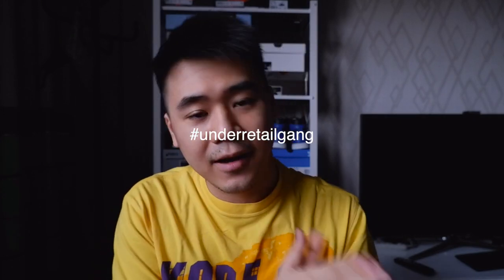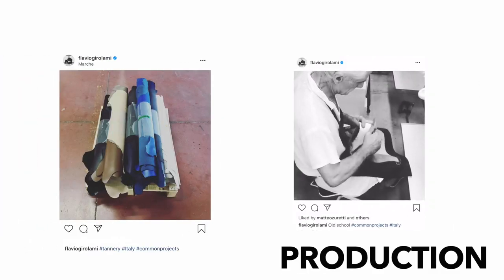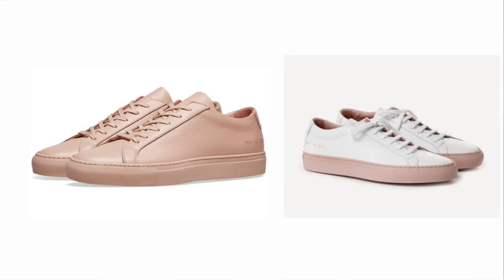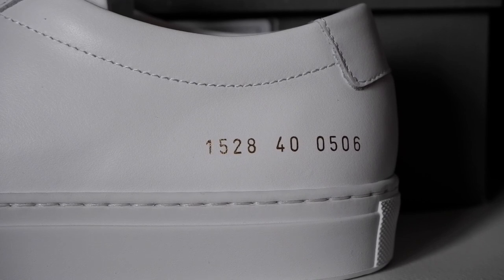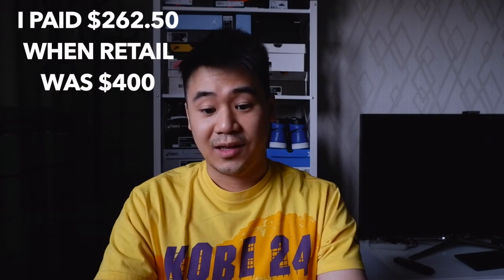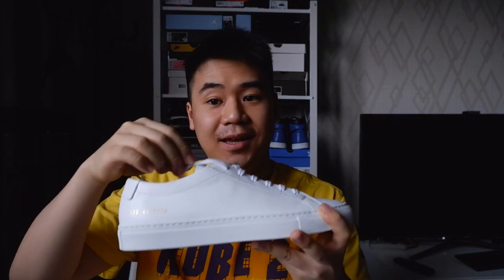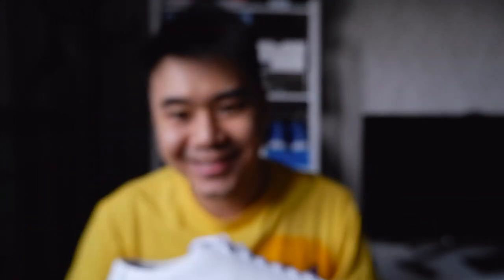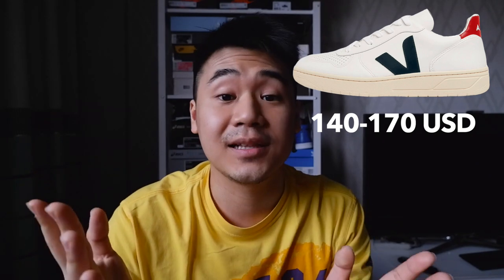Is it worth it? A Common Projects Achilles Low Review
Let's talk about a favorite brand of mine!